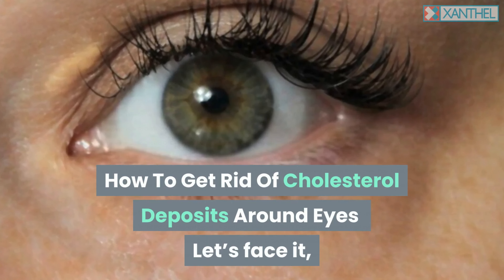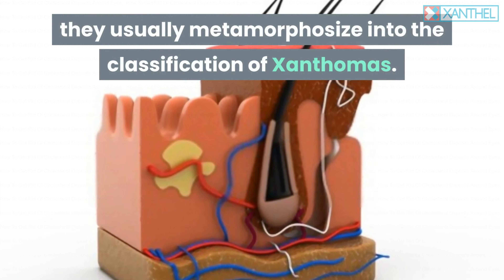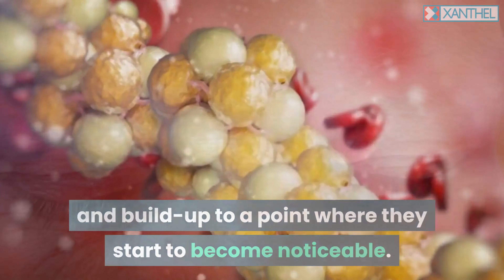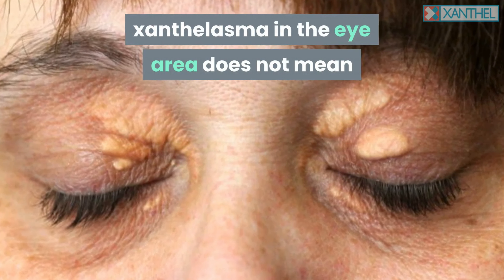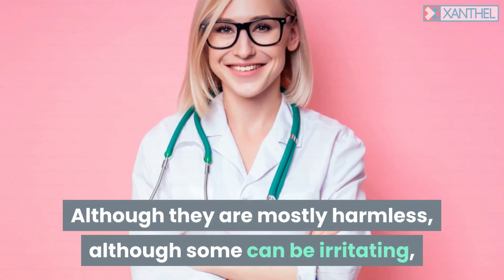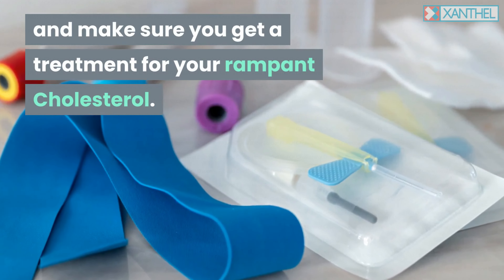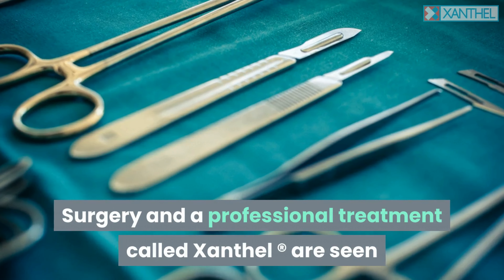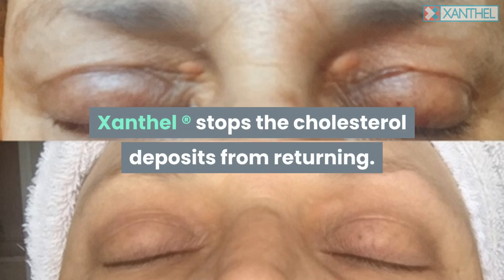How To Get Rid Of Cholesterol Deposits Around Eyes - Brought To You By XANTHEL®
Trying to find out How To Get Rid Of Cholesterol Deposits Around Eyes, then question more

How To Eliminate Cholesterol Deposits Around Eyes

Let's face it, cholesterol deposits around eyes can be extremely visual and likewise extremely stressful, so its easy to understand why you're after discovering how to get rid of Cholesterol Deposits around eyes. Clinically they are generally called Xanthelasma when they are gathered together around the eyes, but at the same time, when they appear on other parts of the body, they generally metamorphosize into the classification of Xanthomas.

Many research studies and research study have revealed that cholesterol is broken down gradually in capillaries, this procedure being boosted as we naturally age. This triggers cholesterol to come into contact with the skin and triggers increased yellow areas around the eyes. These are cholesterol engorged cells which can find haven in softer areas of the dermis and accumulation to a point where they begin to end up being obvious.

They begin to form into plaques solidify gradually. By the time you have actually observed them, they have already compounded enough to be semi-solid in nature and difficult to get rid of. As they grow, they can extend around the entire eye, including the entire of the eyelids and even the extremely corners of the eyes, and lots of people experience it. While cholesterol levels and health can not be determined by basic eye examinations, xanthelasma in the eye area does not indicate that you have high or bad cholesterol. It can however be a sign that all is not well with your body's metabolism.

How To Get Rid Of Cholesterol Deposits Around Eyes?

Their size differs from truly small to about 3 inches, but they can occur throughout the body and build up gradually to a size of about 1.5 to 2 inches in diameter. Although they are primarily harmless, although some can be annoying, their appearance can be extremely unwanted.

This is why individuals begin to search out ways to remove them. It's in fact a two-pronged attack. The first thing to do is to get control over the underling concern that is in fact causing the problems in the first place. High cholesterol or another Lipid disorder and the main ingredients for causing cholesterol areas.

Get blood talk to your GP and make sure you get a treatment for your rampant Cholesterol. You can take a natural approach and use cholesterol minimizing treatments. Cholesteria is a holistic solution that can assist with reducing the Cholesterol levels. Whilst this will no get rid of the real cholesterol deposits, these techniques will assist to stop the growth of the plaques.

Then there is the requirement to get rid of the cholesterol deposits around your eyes. Surgical treatment and a professional treatment called Xanthel ® are viewed as a few of the very best techniques offered today. Surgical treatment can be costly and challenging and utilized to be the only treatment that could be 99 percent sure your plaques would never return.

Now that Xanthel ® gets the same results, Xanthel ® is an easy suggestion for removing your cholesterol deposits, from home, with out the possible trauma and expenditure of surgical treatment and comparable to surgical treatment for xanthelasma, Xanthel ® stops the cholesterol deposits from returning.

Explore your alternatives at Xanthel.com Or Xanthelasmatreatment.com.

0:00 How To Get Rid Of Cholesterol Deposits Around Eyes
0:16 Xanthelasma
1:11 Xanthelasma In The Eye Area
1:28 Xanthomas
2:05 Cholesterol Reducing Treatments
2:21 Cholesterol Deposits Around Eyes
2:32 Xanthelasma Removal Cream